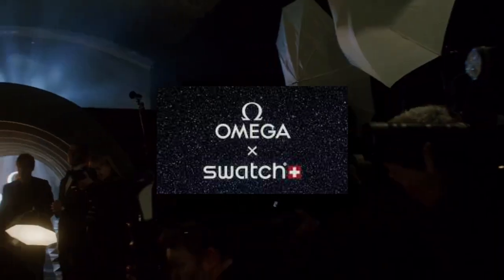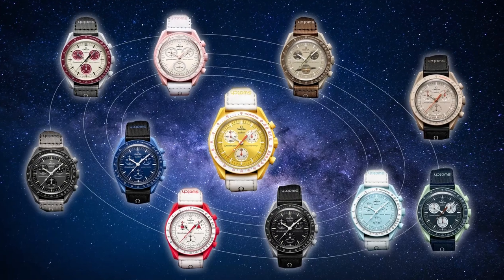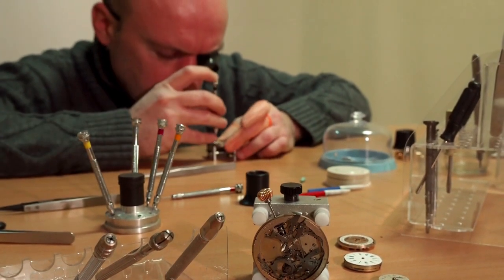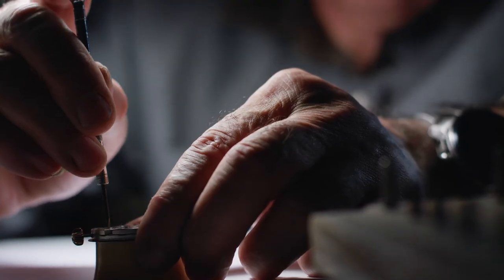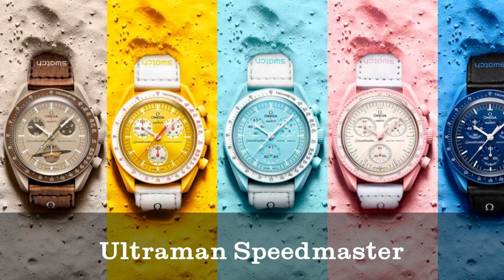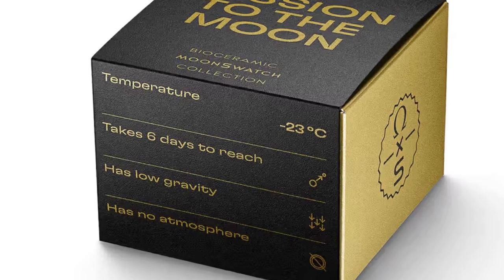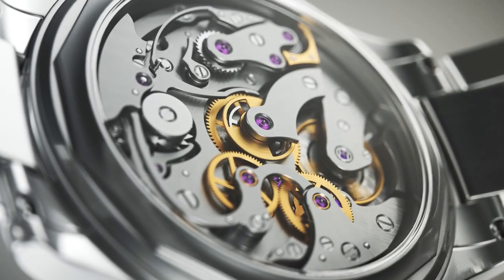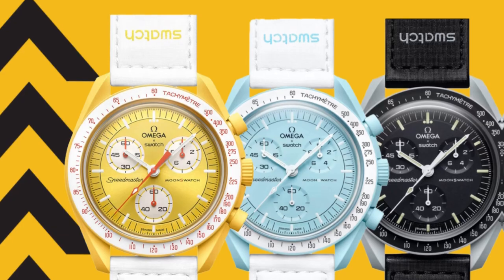The OMEGA x Swatch Gold MoonSwatch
In 2022, Omega and Swatch teamed up to create the Bioceramic MoonSwatches, and pandemonium ensued. The timepieces were replicas of the Omega Speedmaster worn during the Apollo 11 Moon Landing and featured vibrant colours representing the sun, moon, and planets. Due to high demand and resell prices, the MoonSwatch collection is back with its second generation, "Mission to Moonshine Gold." However, initial online reactions have been negative, and the physical drop at select retailers promises chaos. This video unpacks the rise and fall of the hottest Swiss watch collaboration.

Our mission is to continue to promote informative content about the rich and the famous, such as the most luxurious superyacht, the latest Rolex watches, and the like.

We aim to provide cinematic videos based on viewer feedback, comments, and trends within the luxury watch space, which may be educational or purely for entertainment.

Watch out for more quality content from the content promoter team!